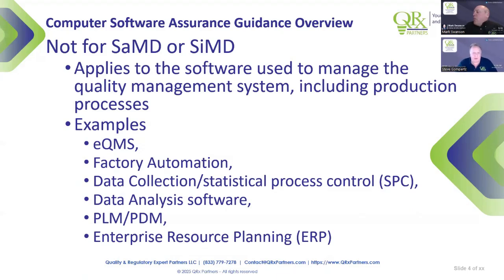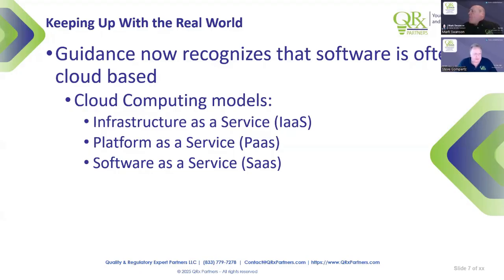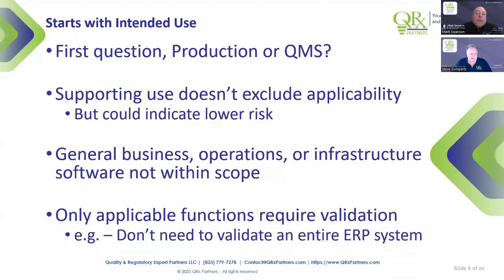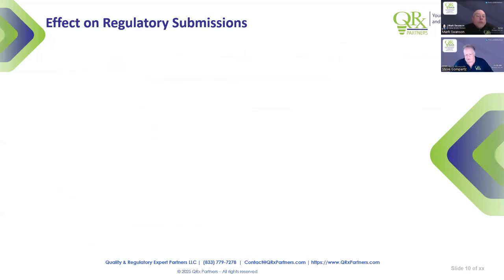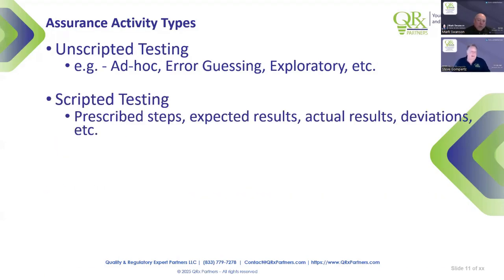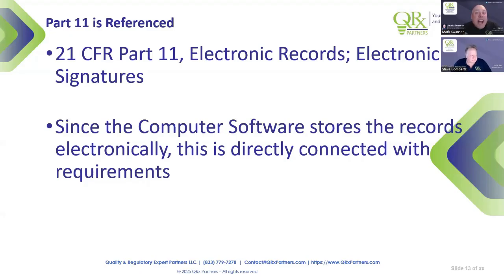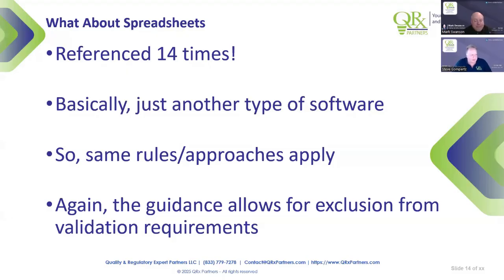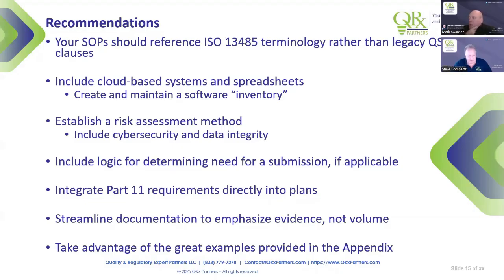QRx Partners Webinar: FDA’s Computer Software Assurance Guidance - December 2025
After three years, the FDA finalized this guidance that clarified the application of risk-based thinking to validation of the systems companies use to manage production and their QMS. In this webinar, QRx Partners Steve Gompertz and Mark Swanson will review the basic concepts and clarify what changed in the final version compared to the 2022 draft. Not to be missed, as under-and over-validation of these systems is very common in the MedTech industry